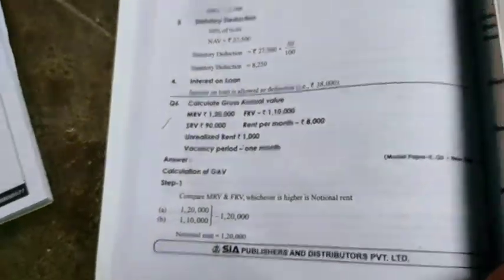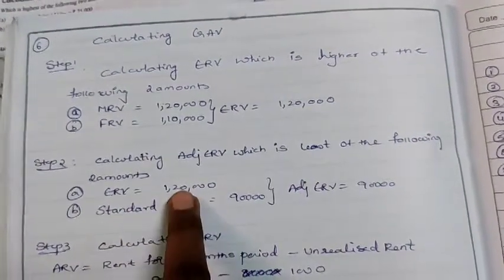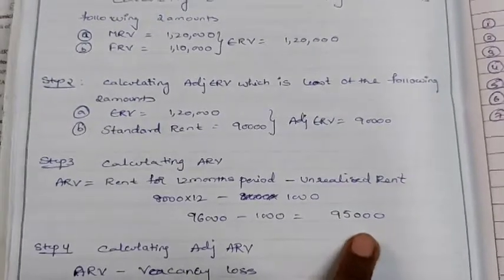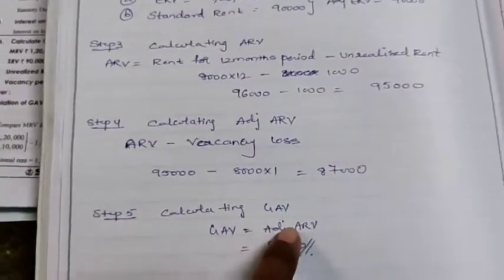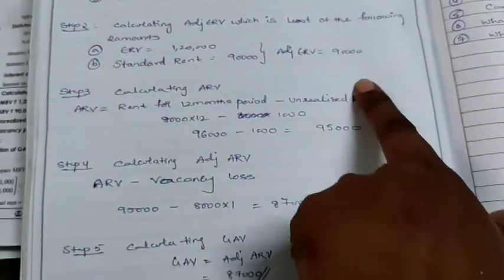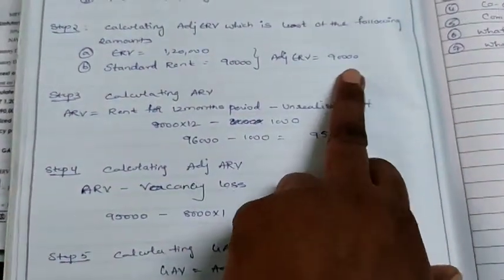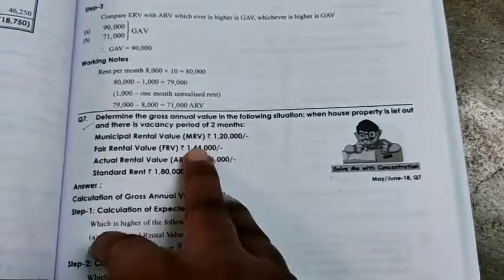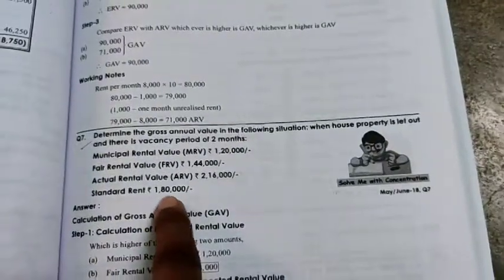Income from House Property short questions part 2